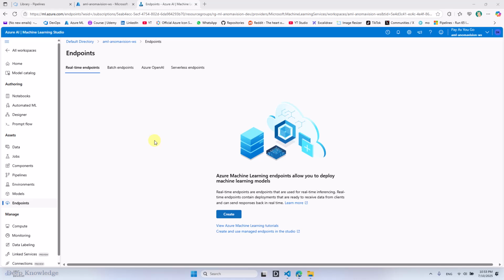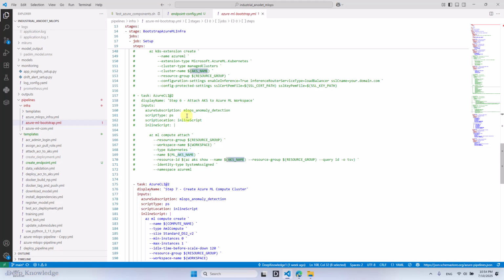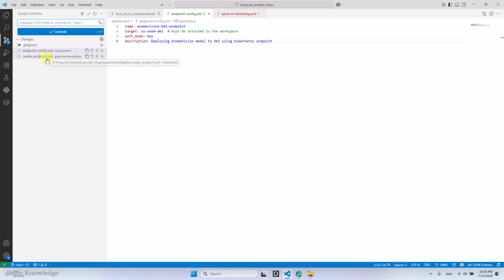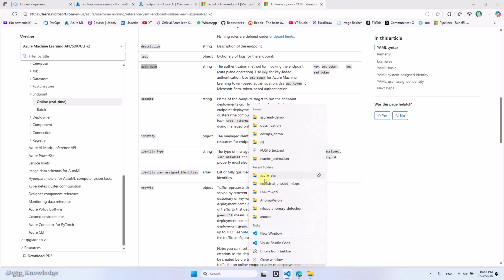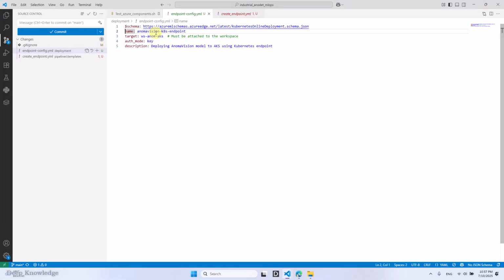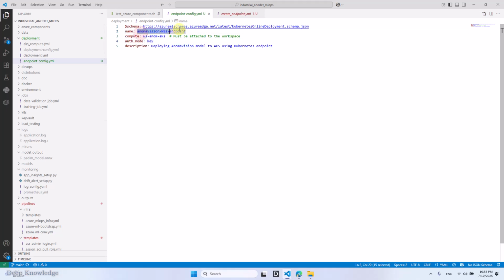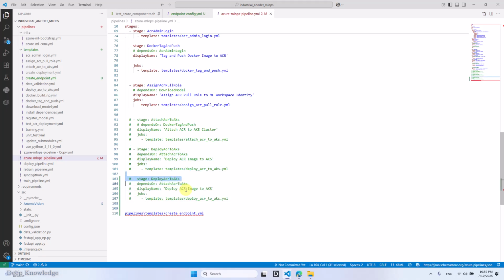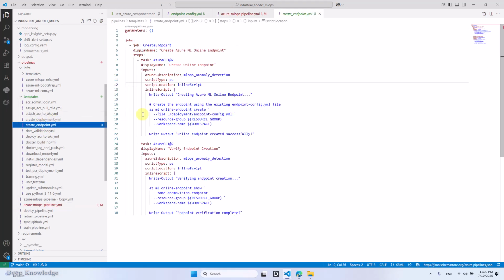🌟 Azure ML Online Endpoint Deployment Beginner to Pro Guide with Real YAML Example! 🔥🤖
🔥 Unlock the Power of Azure ML Online Endpoints! 🔥

Are you ready to master Azure Machine Learning Online Endpoint deployment using Azure DevOps? Whether you’re a total beginner or a seasoned machine learning professional, this step-by-step guide will take you from zero to hero! 💪

In this video, we’ll walk you through creating, deploying, and verifying an Azure ML Online Endpoint with a practical, hands-on example. Get ready to learn industry best practices, insider tips, and real-world automation tricks—ALL in one easy-to-follow tutorial! ✨

🌟 What You’ll Learn:
Azure DevOps YAML for ML Deployment: Build your own CI/CD pipeline!

Step-by-Step Endpoint Creation: From configuration to live endpoint!

End-to-End Automation: Trigger, deploy, and verify with Azure CLI tasks!

Pro Tips & Common Pitfalls: Make your deployments smooth & error-free!

Real Example: See exactly how to use endpoint-config.yml in action.

ML Beginners: Want to launch your first model? Start here!

AI/ML Professionals: Automate and scale your deployments with confidence.

DevOps Engineers: Level up with ML deployment on Azure.

No Fluff, Only Actionable Steps!

Easy Explanations with Real Code!

Perfect for Resume Projects & Job Interviews!

Ask Your Questions in Comments—Get Pro Answers! 💬

🔗 Resources & Commands Used:
Azure CLI

endpoint-config.yml sample

Full scripts in the description!

Let’s build the future together. 🚀🌍